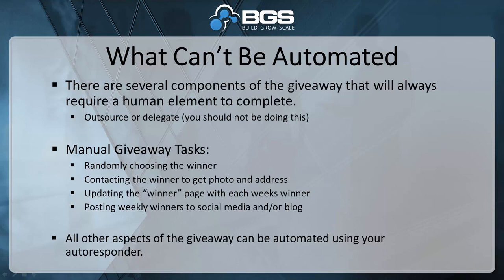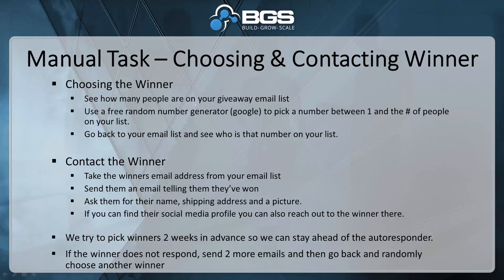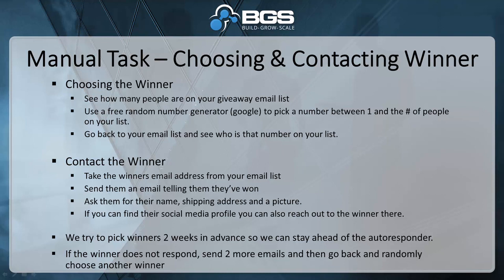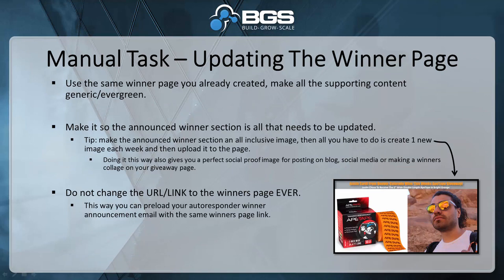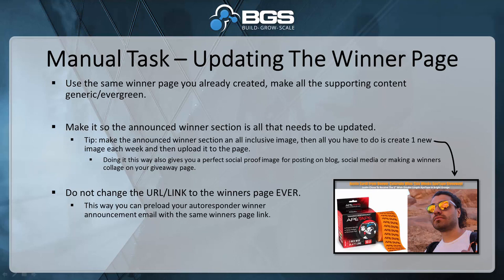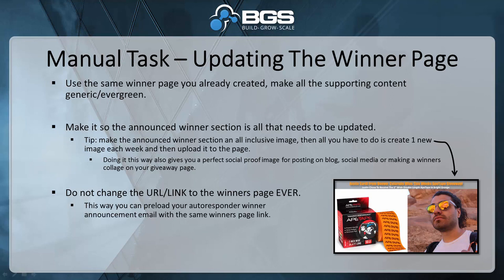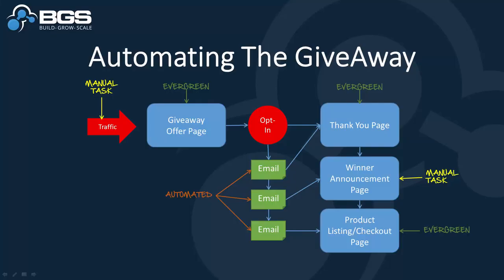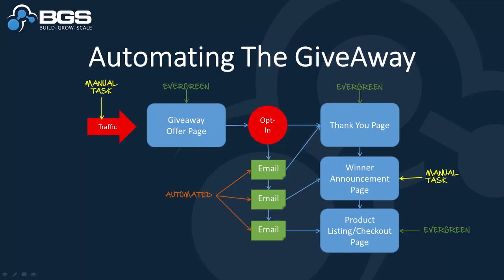upsell mudulo 2.3AUTOMATION